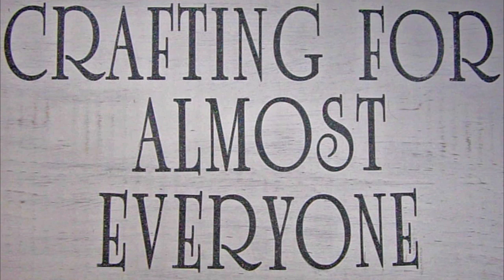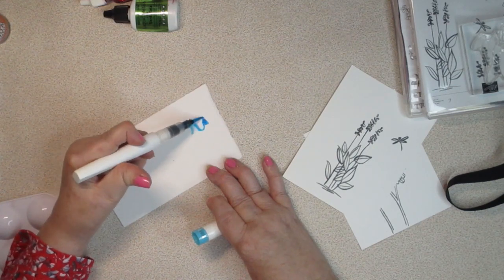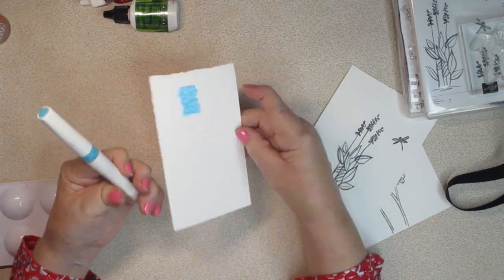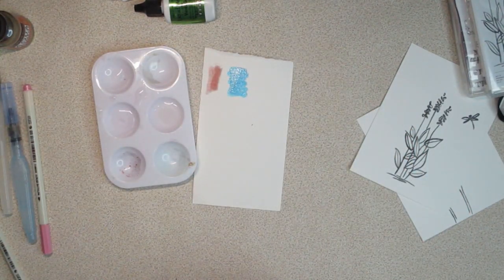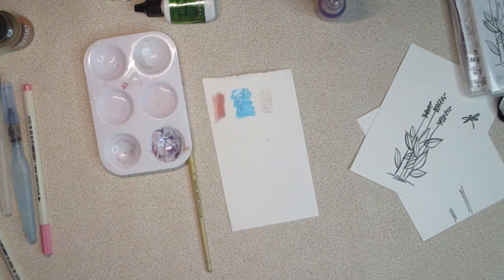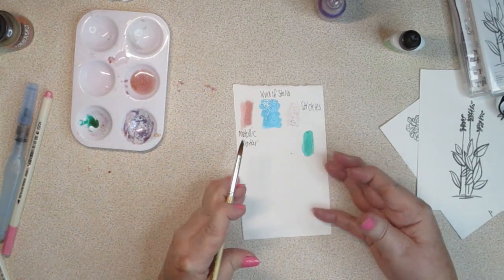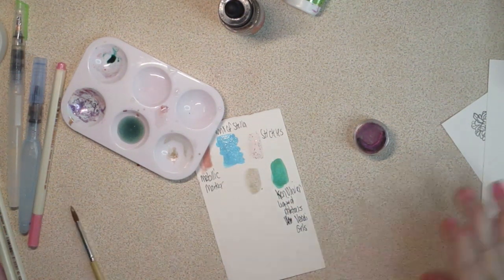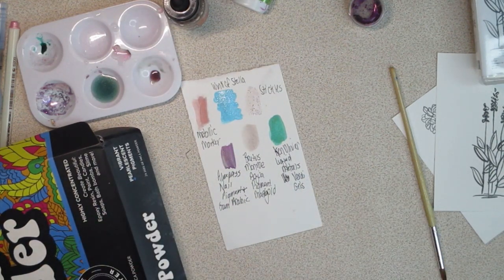DIY Wink of Stella: Use What You Have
Below you'll find complete instructions as well as the products used in making this video.

I have Wink of Stella pens, but wanted a bright red Christmas color and thought it would be fun to try to make our own with products we already have on hand.  First off, I bought a set of glitter markers from Amazon but could no longer find them there, but was able to find them on Aliexpress, and here's a link to them.

Ways I tried to make my own Wink of Stella coloring..

1.  Metallic markers scribbled onto a watercolor palette and mixed with a small amount of water.

2.  Stickles with a small amount of water.

3.

4.  Brutus Monroe Marigold they no longer seem to offer Marigold, but I found a similar color called Gilded,

5.  Nail pigment from Aliexpress, mixed with Gum Arabic

6.

8.

To make a Wink of Stella Pen out of a waterbrush...using Liquitex Professional iridescent Medium, a few drops into a waterbrush that's filled about 1/2 full with water and then add Stampin Up reinker in Real Red, 10 drops, put the top back on the water pen and shake.  You'll need to keep adding both reinker and the iridescent medium until you get the right shade of red and the right amount of shimmer.

Instagram: crafting for almost everyone
Google+: crafting for almost everyone
Facebook: crafting for almost everyone